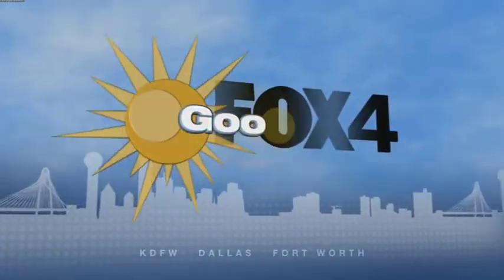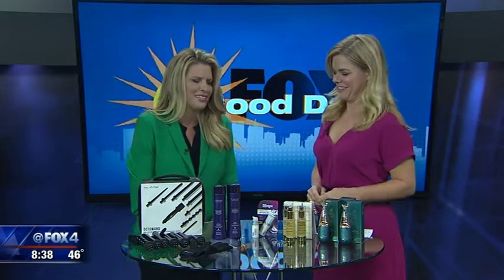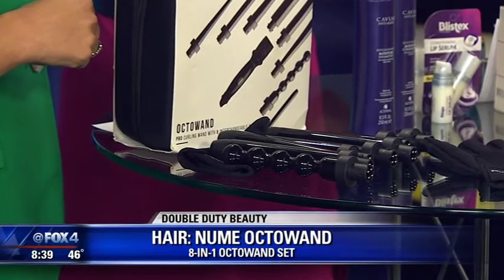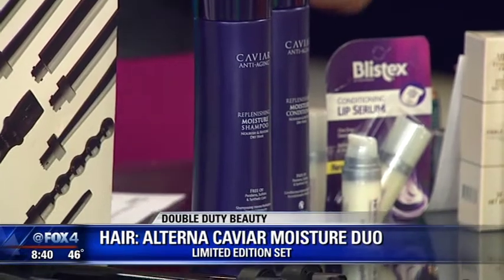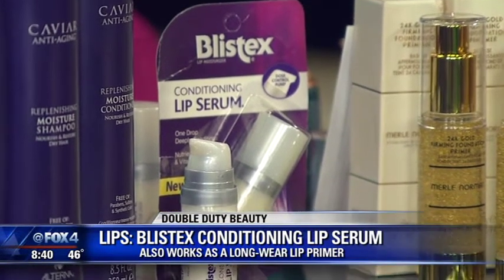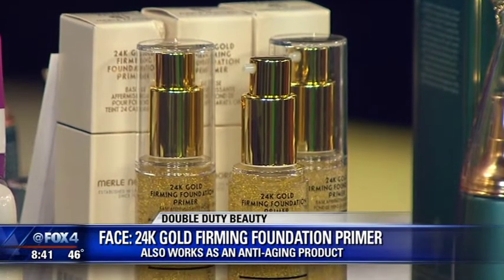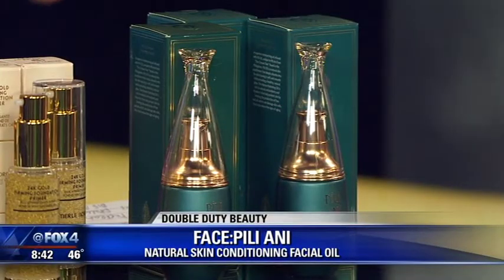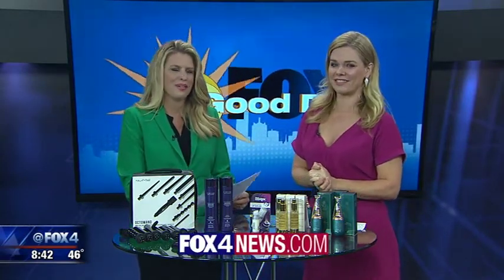Dallas Double Duty Beauty on Good Day Dallas KDFW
I got to visit my friends at Good Day Dallas today and chat Double Duty Beauty items. We featured Nume, Alterna, Blistex, Merle Norman and Pili Ani.